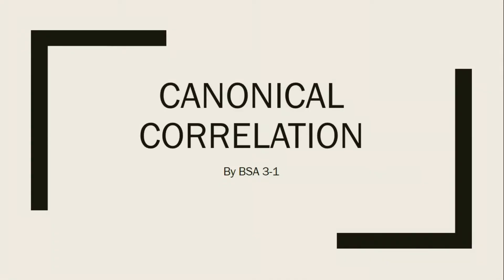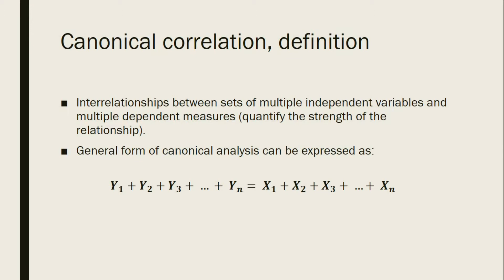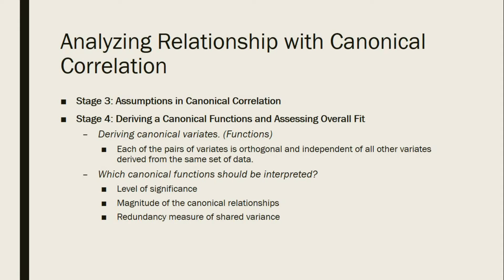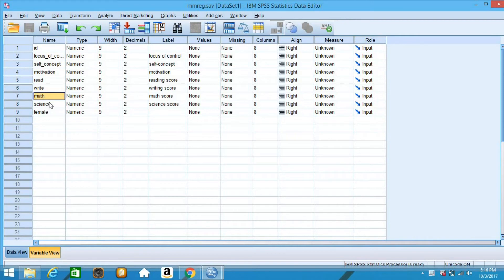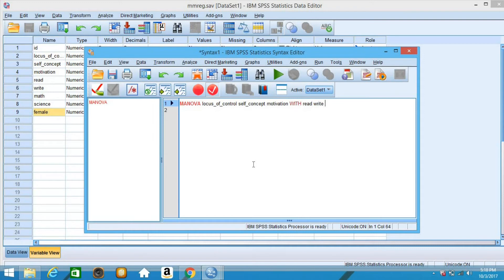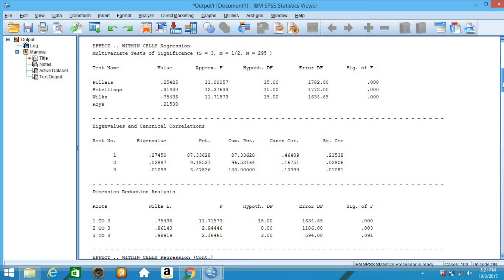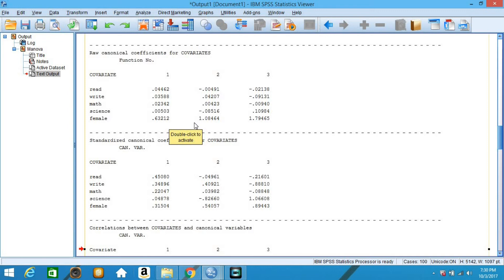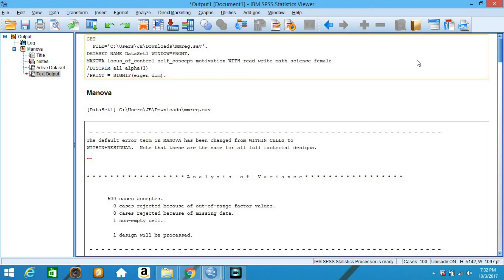Canonical Correlation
In this video, we are going to discuss what is canonical correlation and how is it done using SPSS.